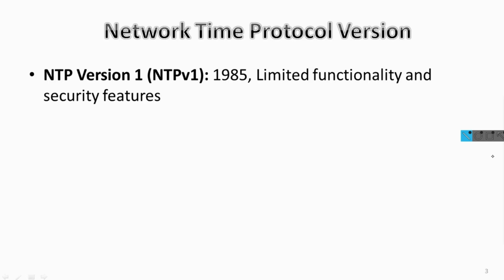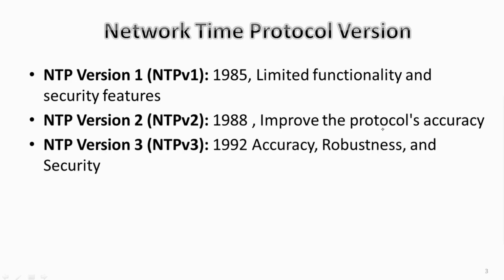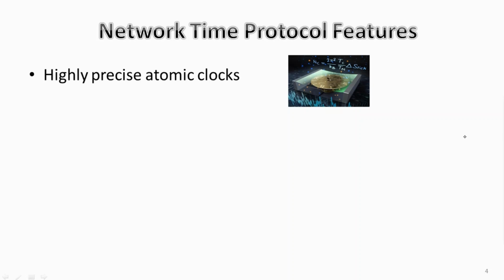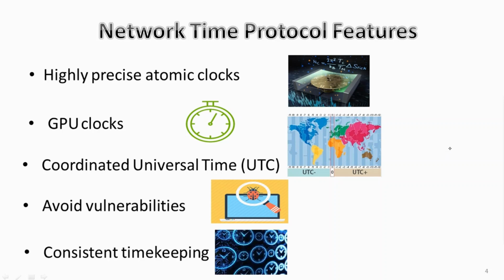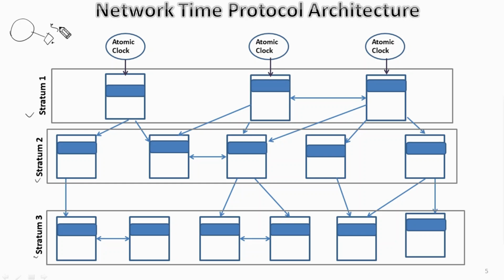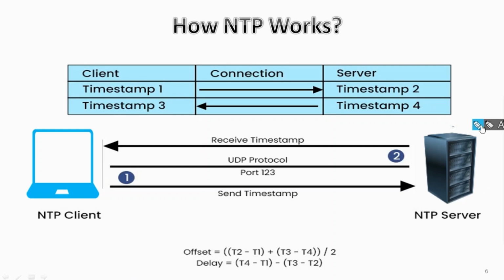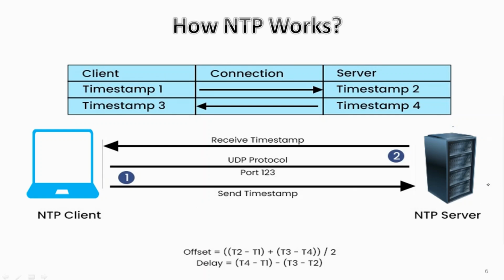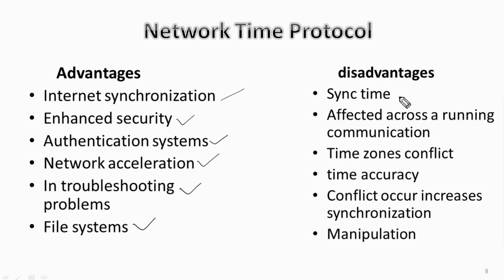Network Time Protocol (NTP): The Backbone of Precise Time Synchronization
The Network Time Protocol (NTP) stands as a cornerstone technology facilitating precise time synchronization across computer networks globally. It's a robust and vital protocol that ensures accuracy in timekeeping, allowing devices and systems across the internet to maintain synchronized clocks. At its core, NTP operates on a hierarchical client-server model, where time servers provide accurate time information to client devices seeking synchronization.

NTP's significance lies in its ability to manage the inherent drift and discrepancies in clocks that naturally occur over time due to factors such as hardware variations, temperature fluctuations, and more. By facilitating the exchange of timestamped messages between servers and clients, NTP continuously adjusts and corrects the time on client devices, aligning them with highly accurate time sources.

The architecture of NTP comprises a tiered system of servers, ranging from primary servers connected directly to incredibly precise time sources like atomic clocks, to secondary and tertiary servers that receive time updates from higher-stratum servers. This hierarchical arrangement ensures redundancy and reliability, minimizing the risk of a single point of failure and maintaining time accuracy across the network.

NTP's functionality extends beyond mere timekeeping. Its implementation carries immense importance in various industries and fields. For instance, in financial sectors, where split-second precision is critical for transaction sequencing and record-keeping, NTP ensures that time-sensitive operations occur seamlessly and accurately. Moreover, in cybersecurity, NTP aids in authentication and logging by providing precise timestamps, assisting in forensic analysis and securing network protocols against attacks reliant on time discrepancies.

NTP version 4 (NTPv4), the most widely used iteration, introduced advanced features, including enhanced security measures such as cryptographic authentication, improved algorithms for better accuracy, and error-handling mechanisms. These advancements contribute to NTP's adaptability to modern network infrastructures and its ability to ensure robust time synchronization in diverse environments.